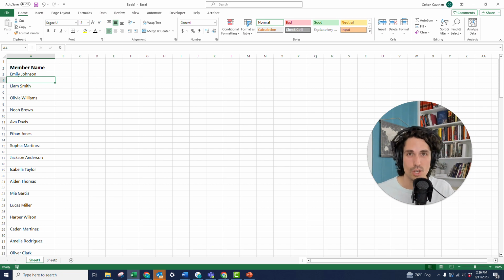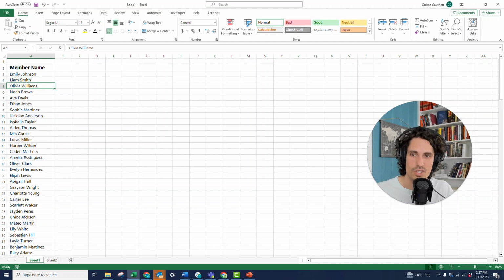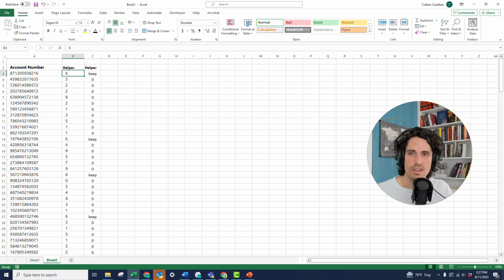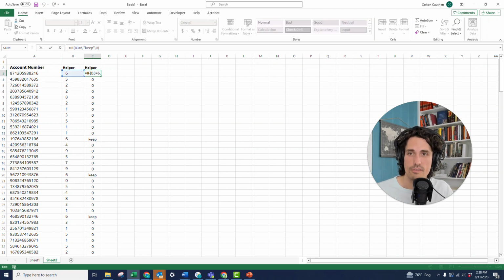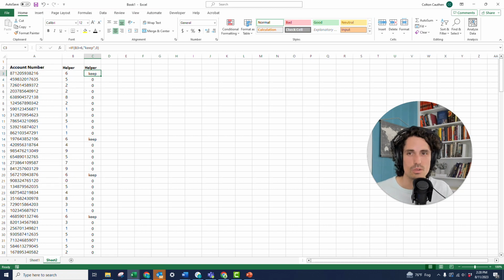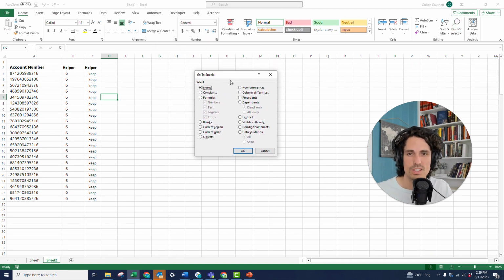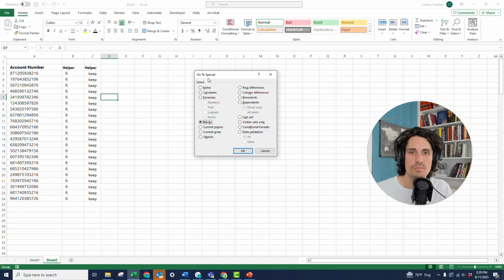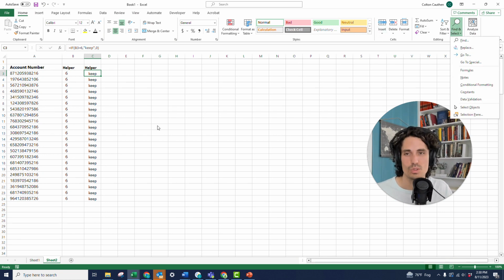Delete Blank Rows in Excel FAST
In this step-by-step tutorial, I'll show you how to delete blank rows by selecting all cells based on criteria you specify.

Whether you are trying to remove blank cells or rows from your spreadsheet, or need to do something more complex like select all numbers ending in a specific integer, this method will help you clean up your data fast using Excel's built in Go To Special tool.